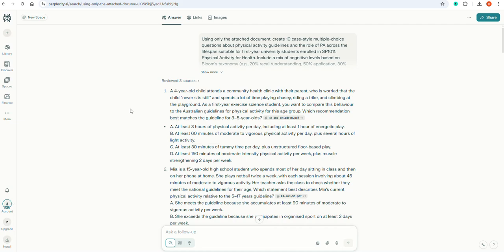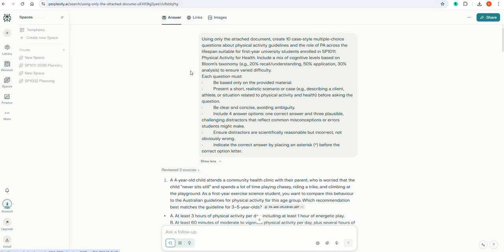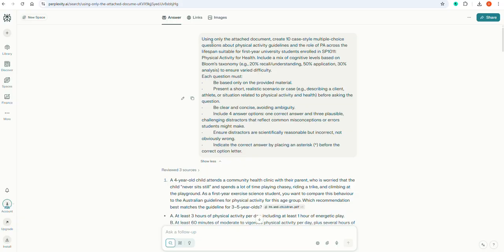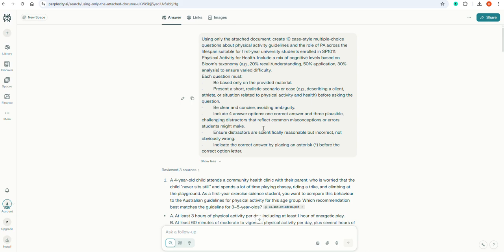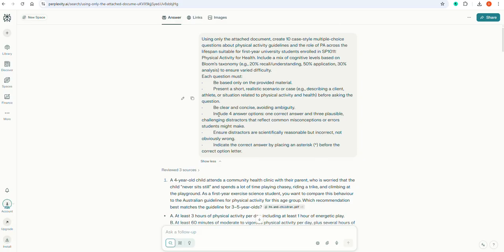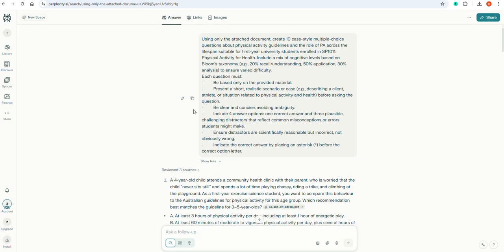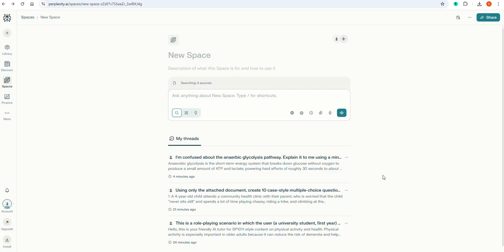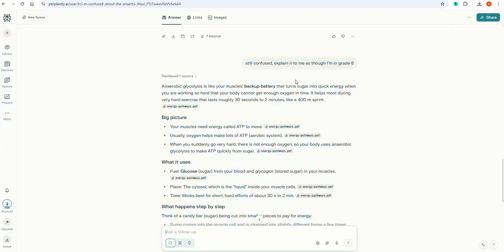AI for generating MCQ and breaking down concepts